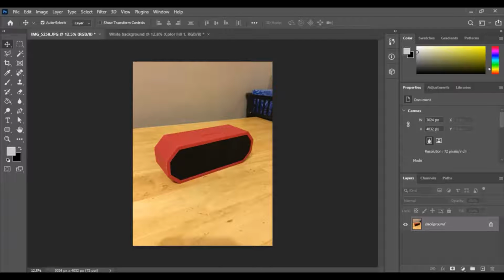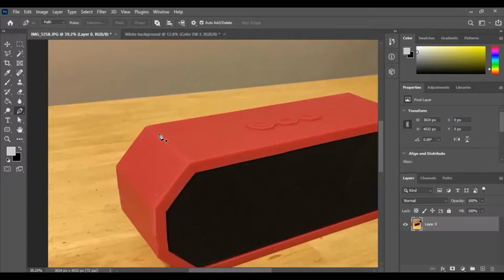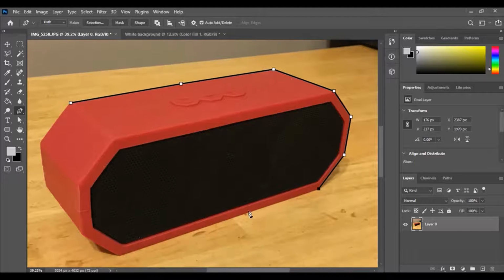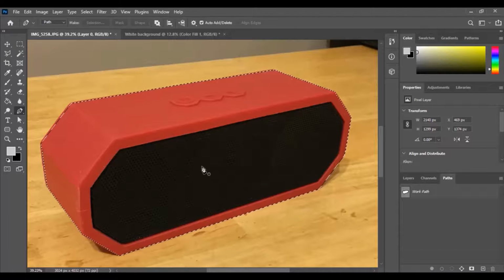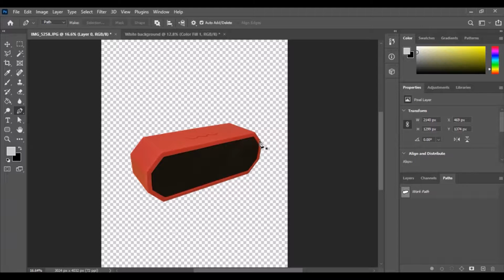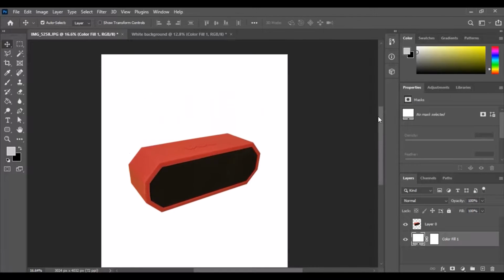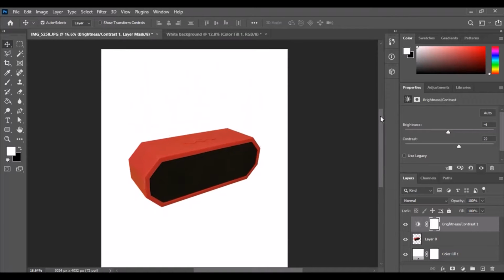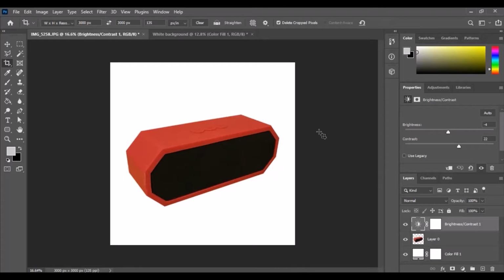2021 Product Photography in Photoshop with a Cell Phone! Adobe Photoshop Tutorial 2021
At home product photography on a white background using a cell phone and the ceiling light. This technique can be used over and over and could save you tons of time and money!